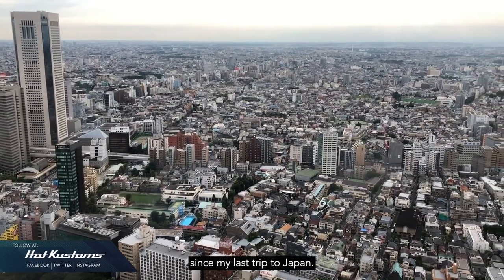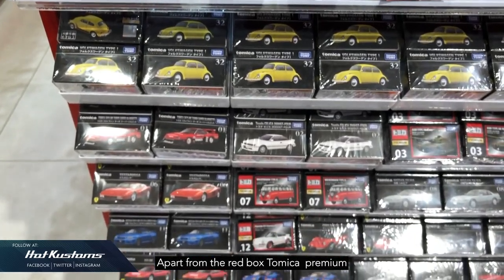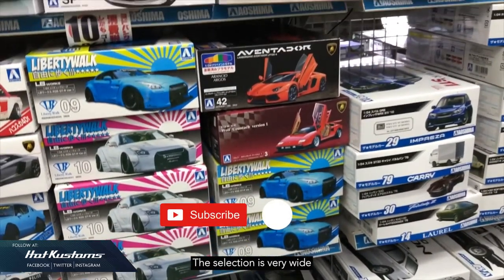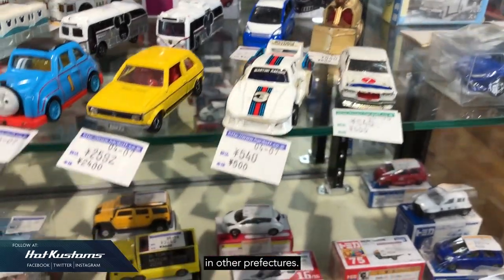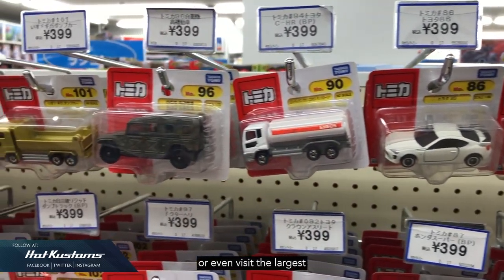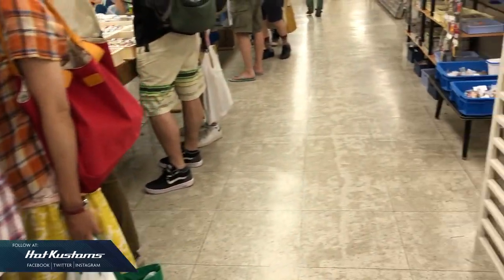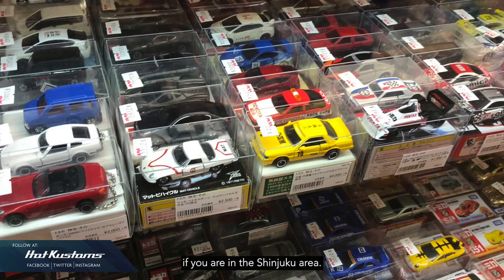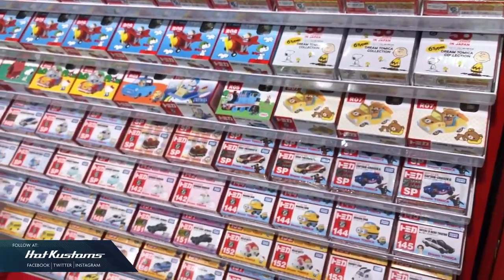Your Ultimate Diecast Cars Hunting Guide In Japan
Here is the google map links to my top 10 preferred and other diecast stores. Enjoy your peg hunting!

Other shops to visit:
Minicar shop Gulliver, Toshima

Narita Airport B1
AutoArt Display Tokyo Station
WonderLand, Yokohama
Nissan HQ, Yokohama
TAMIYA Plamodel Factory
Nissan Crossing, Ginza
Toyota City, Mega Web Odaiba
Toyota History Garage
Toys R Us, Sunshine City Ikebukuro